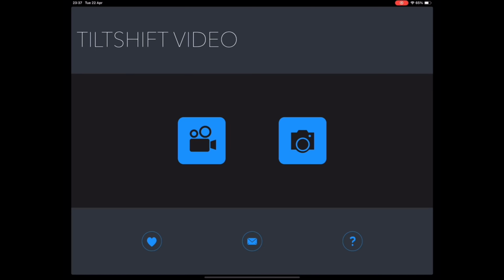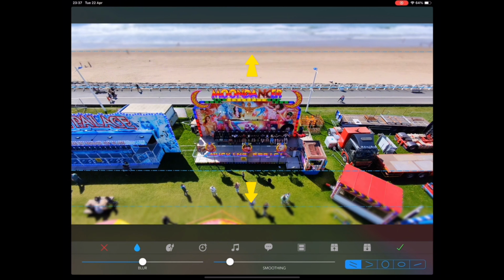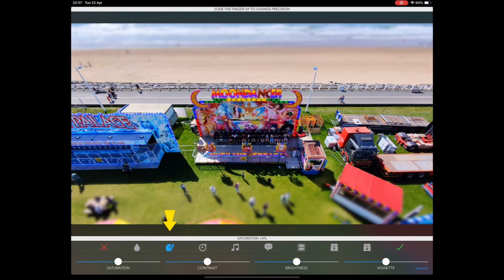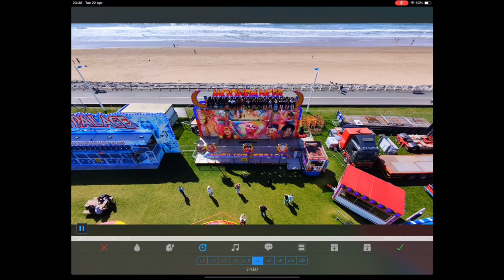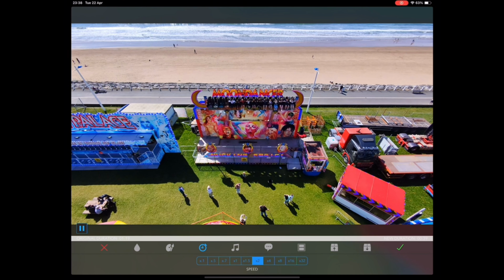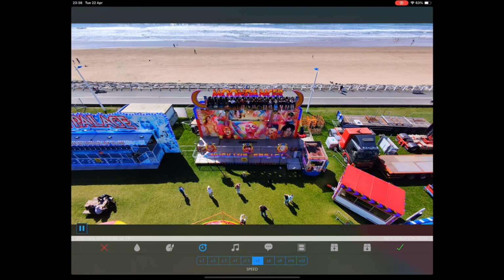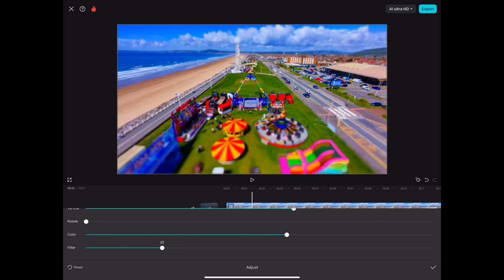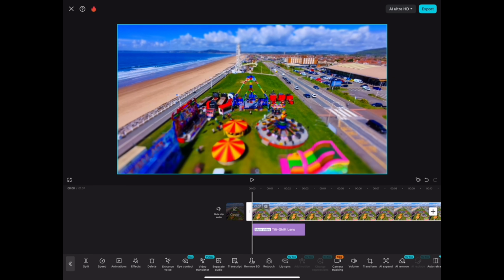Hover Air X1 Pro / ProMax Tilt Shift Tutorial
I use my Hover Air X1 Pro / ProMax to produce a tutorial for making a Tilt Shift video with Capcut and Tilt Shift Studio.

This creates a model or miniature like effect to your drone footage and can be produced with footage from any drone.

So you can use the Hover Air X1, X1 Pro, X1 ProMax, DJI Neo, DJI Flip, DJI Mini 4 Pro